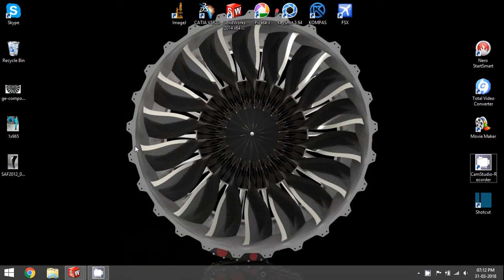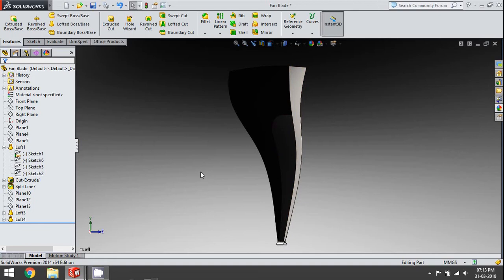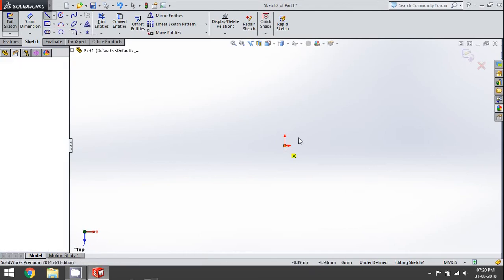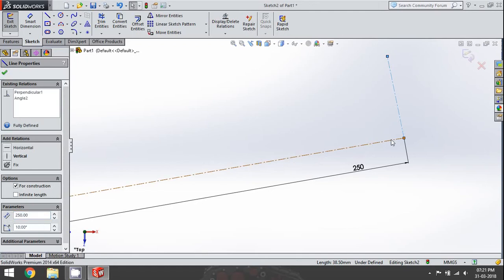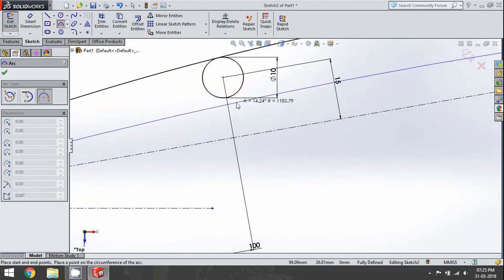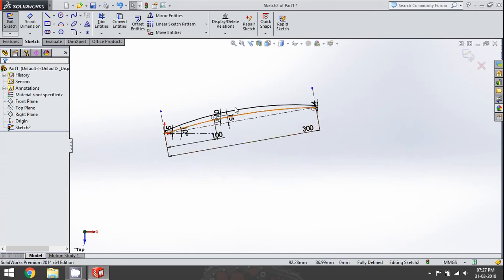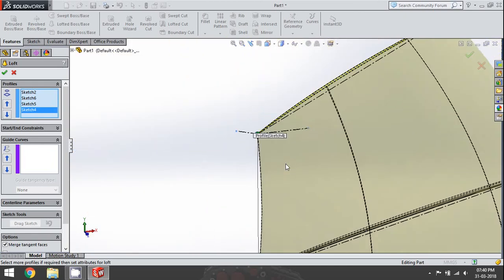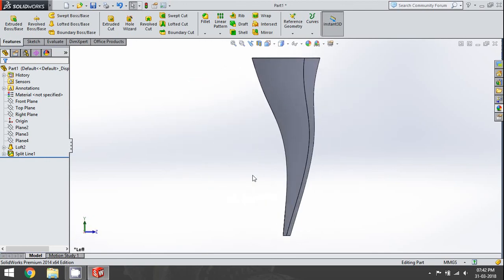Jet Engine : Fan Blade (SolidWorks tutorial)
Hello all, in this video we'll be talking about how to make a Fan Blade of a turbofan engine. We'll be using features like lofts, reference geometry and split lines.